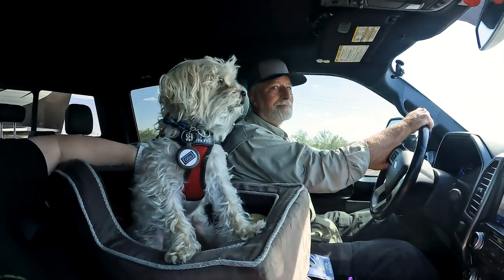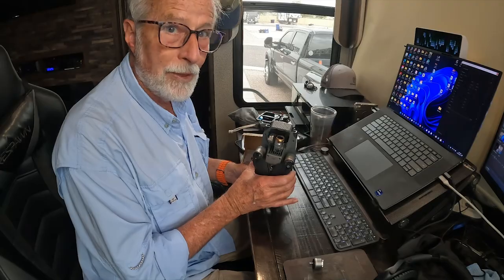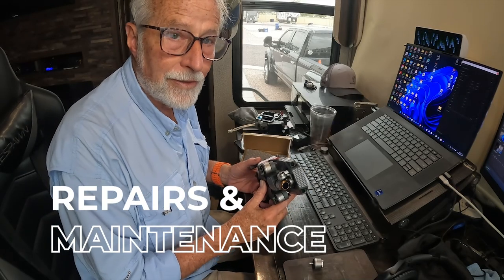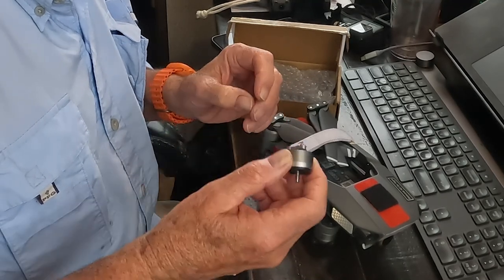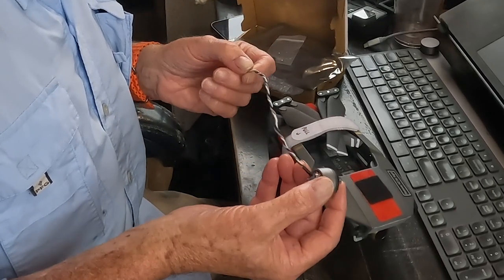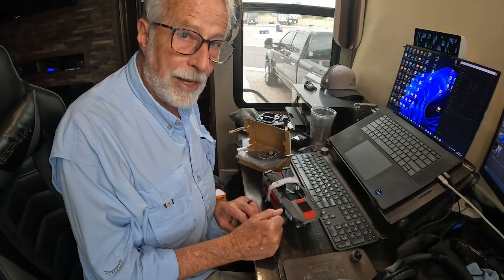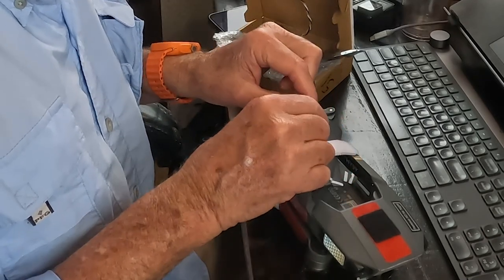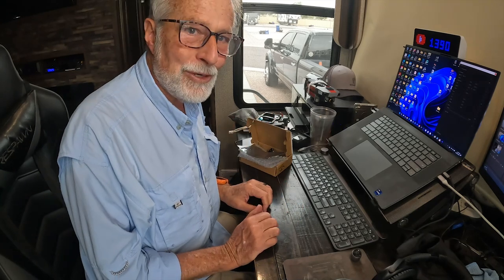Have you EVER tried to Repair a Drone in your RV?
Drone Repair ⬇️⬇️⬇️⬇️
I’m going to attempt to do a drone repair, this should be interesting… But first we are moving again to a larger park. See an interesting helmet on a young lady, and Grizz gives you all a wave. The first couple of days at the new park are great, but I come down with something and am out of commission for a couple of days…
Boy can Arizona’s weather turn on a dime…
If you can, we have a link in our “Show More” section below. We are working on creating a very personal sense of community giving you a closer relationship with OLT and hopefully each other.
We will never take you for granted...

Special thanks to all our new subscribers for helping us to grow! Thank you so much

We hope you “Travel safe”!

We are a participant in the Amazon Services LLC Associates Program, an affiliate advertising program designed to provide a means for us to earn fees by linking to Amazon.com and related sites. This commission comes at no additional cost to you but helps us keep providing the content we love to share.  😍

OLT

DOWELL 22-30 AWG Wire Stripper Wire Stripping Tool Wire Cutter :

Heat Shrink Tubing Kit,Mini Heat Gun :

Soldering Iron Kit, 60W Soldering Iron with Interchangeable Iron Tips:

So, give your Videos a boost by adding some great music to them.

Vecteezy

 the_adventures_of_grizz       (Instagram)

Canon 70d
Canon G7x
Instant 360
Newer CM28 lav mic
Zoom Audio Recorder
Seagate Iron Wolf Drives
Dell Inspiron 7352 Intel I Core I7 Now our backup.
Dell XPS 17” 9710 Creator Core i9

ES_Looking After Yourself – Biddy Sullivan
    _I’m Closing In – Chris Shards
    _Adam – Ebo Krdum

0:00 – Intro
1:12 – Cotcha
1:46 – Check it Out
2:31 – How about a Wave
2:52 – A Walk in the Fall
3:38 – Storm Clouds
4:01 – Out of commission
4:51 – Drone Repairs
8:34 – Thank You

-Category-

 Travel & Events

*Notice: In the State of Arizona and 41 others, if you participate in trolling, cyberbullying, or harassing of anyone of any age online by leaving disparaging remarks, taunts, threats, spamming, or by any other means, attempt to intimidate anyone. It is not acceptable and there is NO justification for bullying. You open yourself to litigation by the State, and in Arizona, the penalties can be 6 months, $2500, or both. Don’t believe it? Look it up ARS §§ 13-707. Or call the AG.
FYI, YouTube reads your comments and may take action as well.